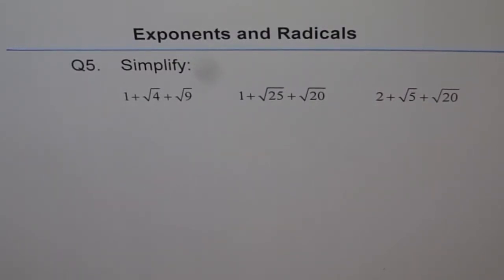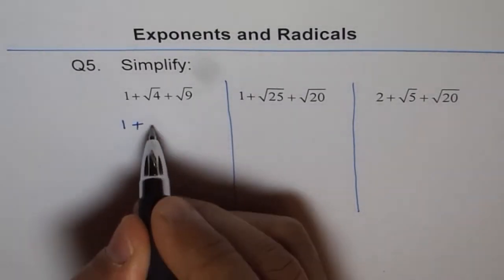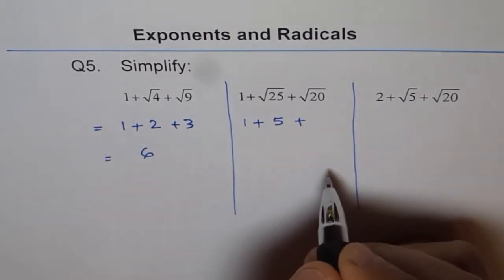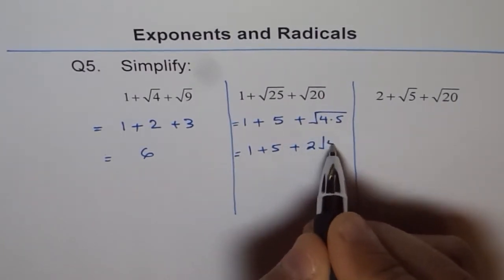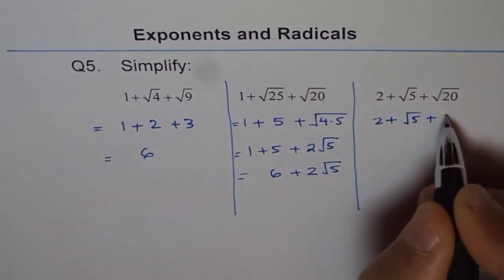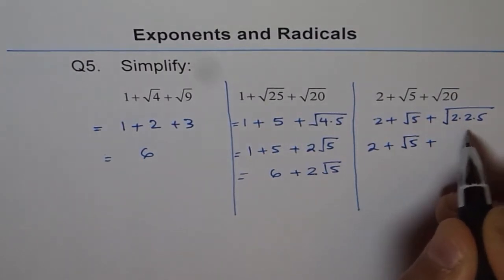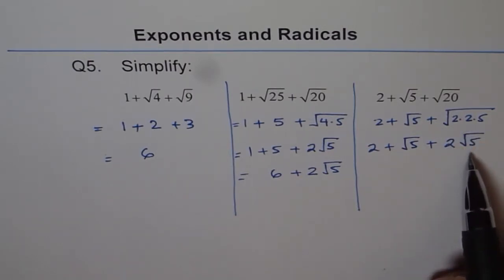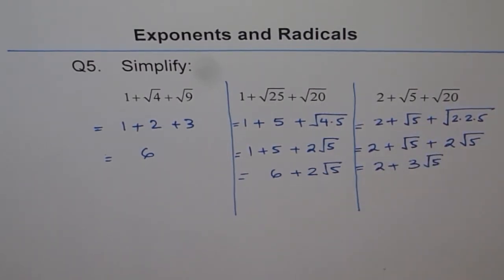Add Square Root Terms Q5